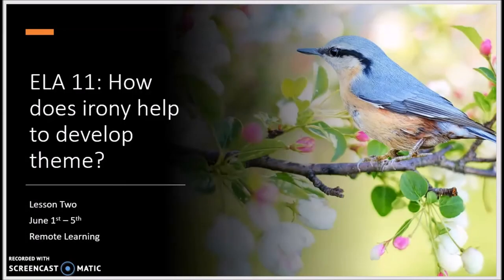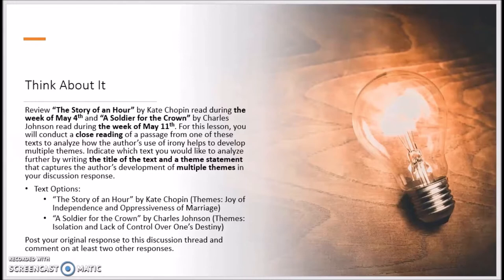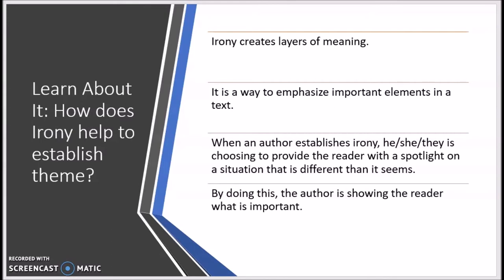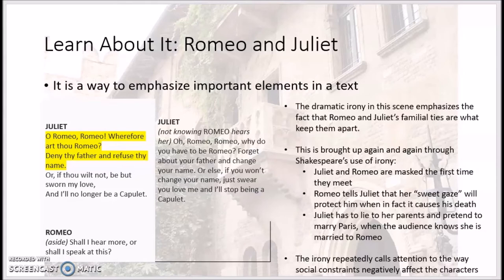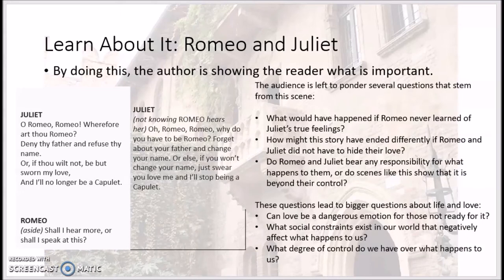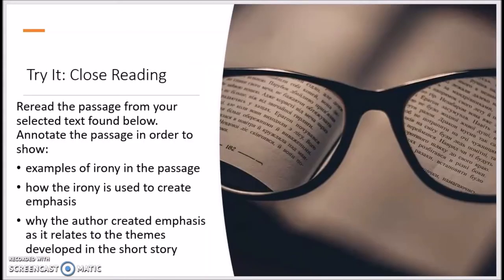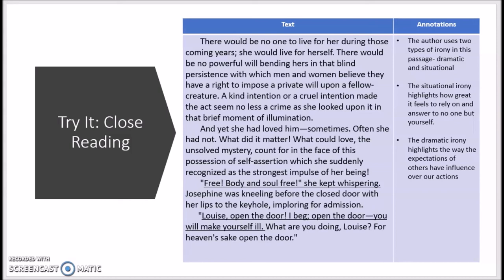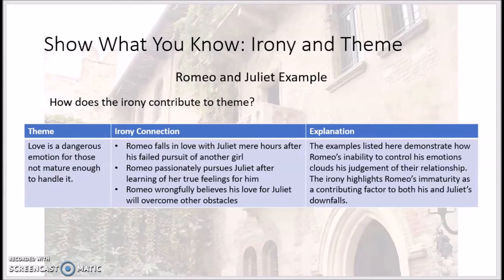BCPS Teacher Lessons - Grade 11 ELA Ep6 6-4-20 mp4